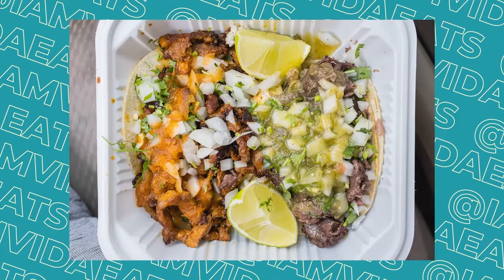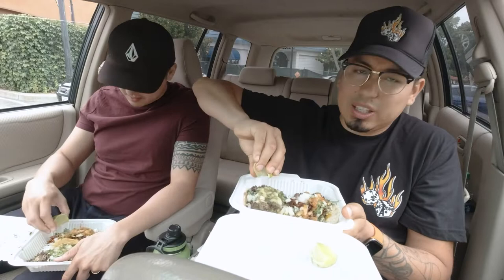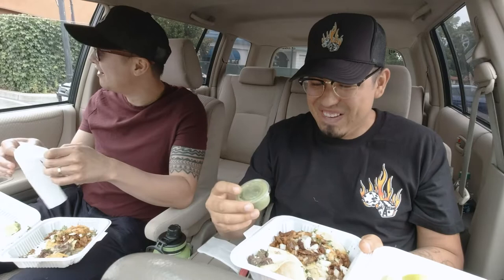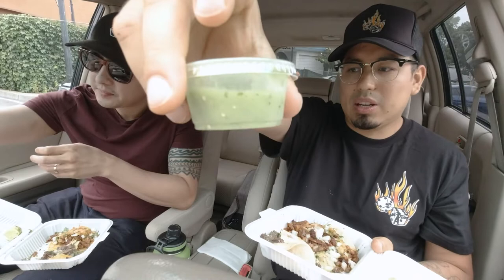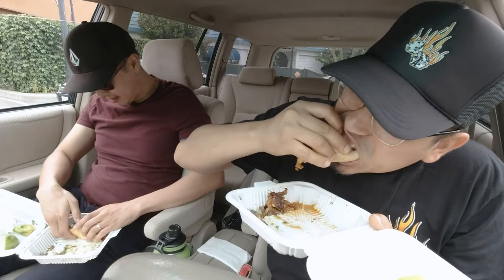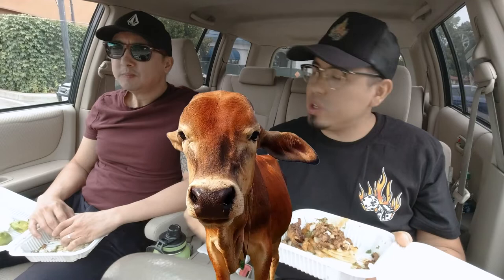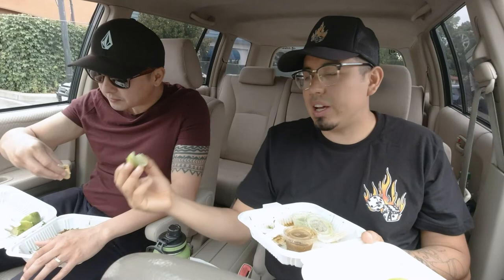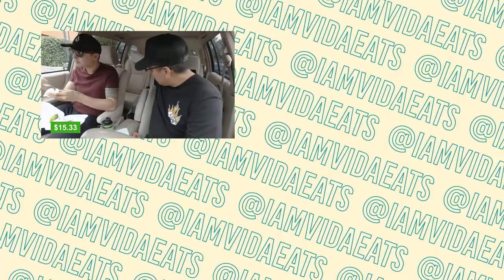Taco Tours - Taqueria Los Pericos, San Leandro, CA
Taqueria Los Pericos

Video equipment I use:
Deity Duo Mic
I also sell hats and beanies!